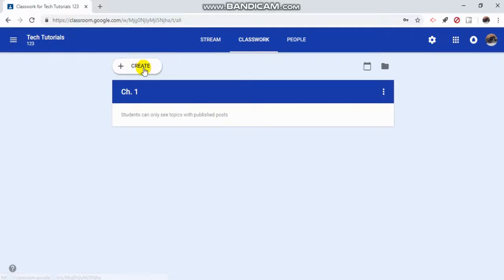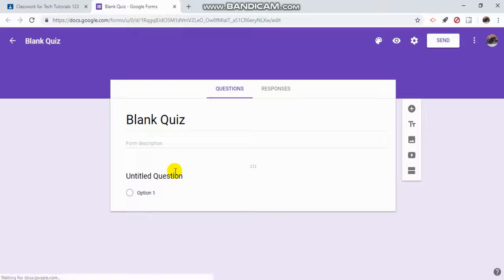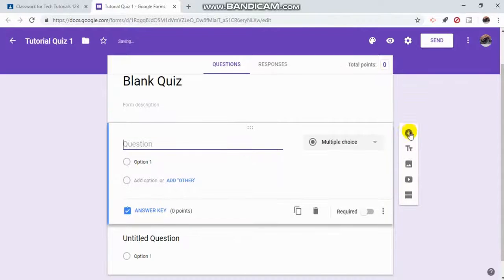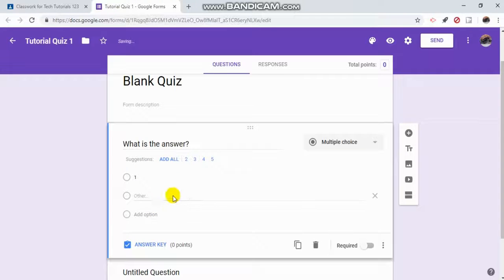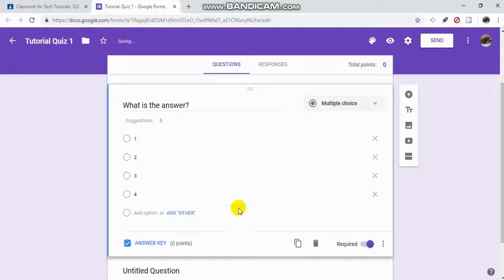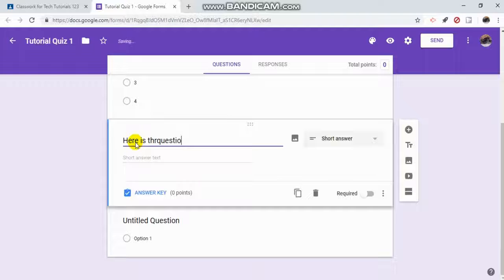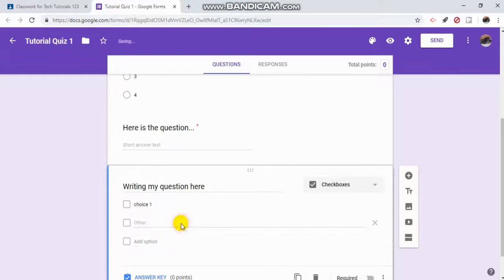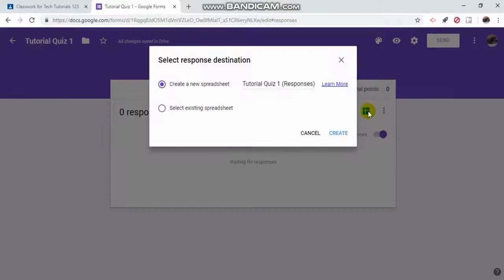*Google Classroom* Tutorial #4 - How to Create a Quiz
This is the fourth video in this tutorial series on Google Classroom.  Here, we show you a simple and easy way to create a variety of assessments in the Classwork section using the create a quiz option..  Google Classroom is an excellent tool to use when communicating with your students, managing assignments and notes and also makes student accountability that much better!